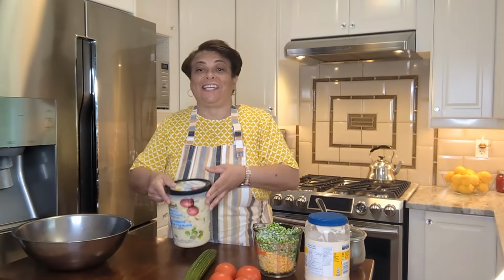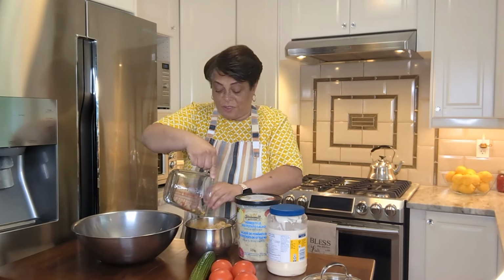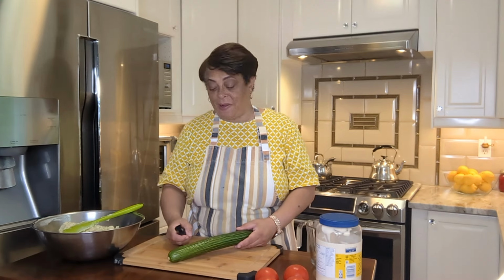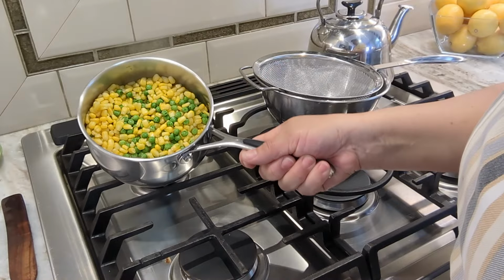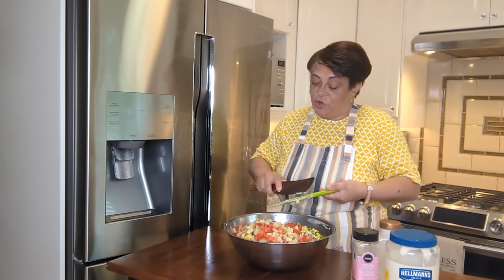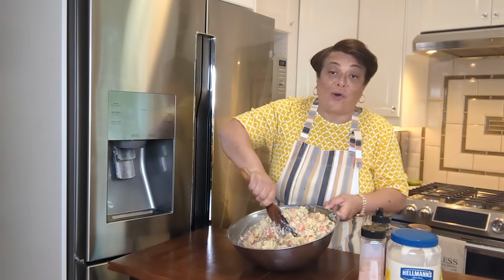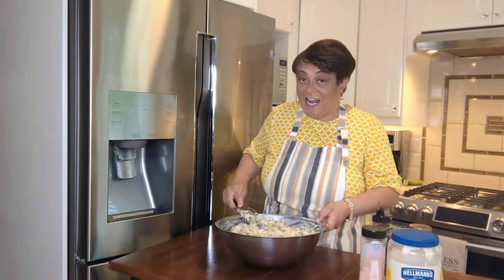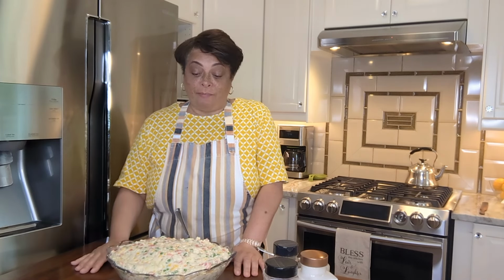Delicious Almost Homemade Potato Salad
1 2.7 kg Container of Stonemill Kitchens Red Potato Salad from Costco
4 Tomatoes, Diced
1 English Cucumber, Diced
2  Tsp. Salt
2 c. Frozen Corn
2 C. Frozen Peas
1 Tbsp of Garlic Powder

Steam vegetables following directions on package, then allow to cool. I run them under cold water to cool faster.
Dice your tomatoes and cucumber. Place tomato and cucumber in a colander and lightly sprinkle with 1 tsp of salt. Set aside to allow the liquid to drain from them.
Once vegetables are ready, place in a large bowl with the potato salad. Add garlic powder, the additional tsp of salt, and any other additional seasoning you prefer. Stir thoroughly while being gentle to not break up the potatoes too much. Refrigerate until chilled, then serve.

Notes: Feel free to add whatever vegetables, spices, herbs or condiments that you like in your salads.
Ideas: Fresh or roasted peppers, celery, apples, grapes, onions, chick peas, roasted seeds or nuts, dill pickles, bacon,  chicken, beets, relish, mustard, vinegar, dill, basil. The ideas are endless and of course depends upon what you are serving with it.

Neptune's Harvest Fish & Seaweed Blend Fertilizer 2-3-1 18oz
Wooden Cooking Utensils
Ball Complete Book of Home Preserving
The Amish Canning Cookbook
Reusable Produce Bags, Eco-Friendly Organic Natural Cotton Mesh Bags
2 Pieces Dough Scraper Bowl
Pasta maker attachment
Plastic Bench Scraper
Vital Wheat Gluten
Mini Flat Whisk
Dough E-Z Rolling System
Mason Jar Opener and Bottle Opener
Hamburger Meat Chopper, Black